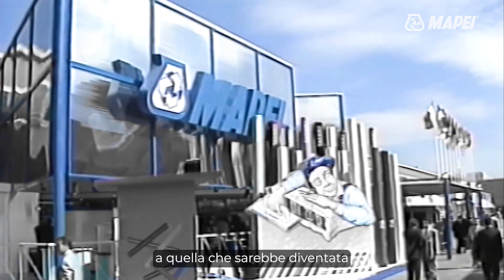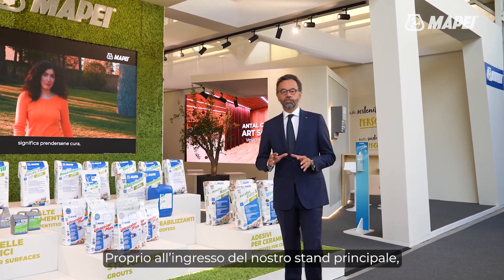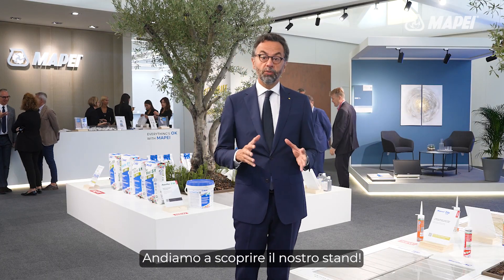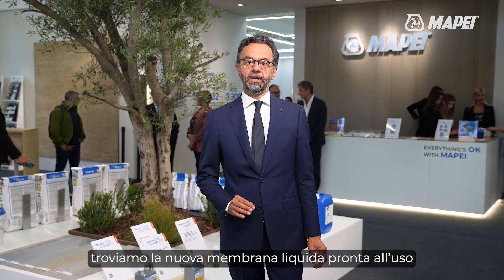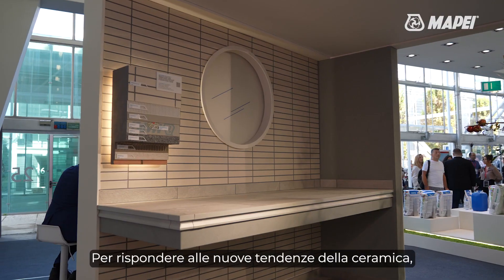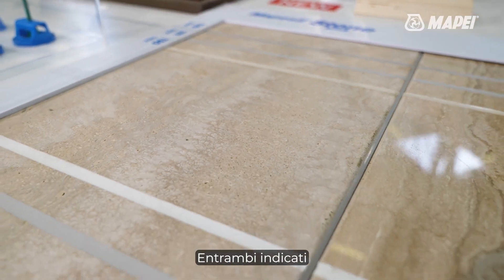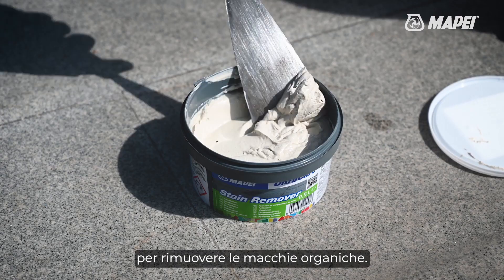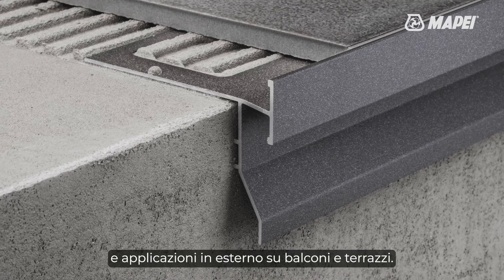Mapei | CERSAIE 2023 | LANCIO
Mapei at Cersaie 2023.